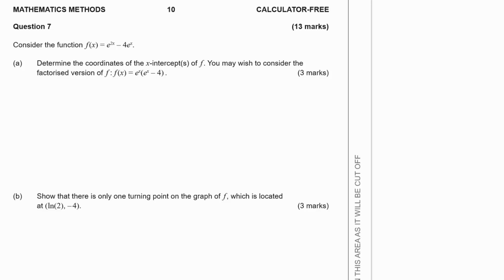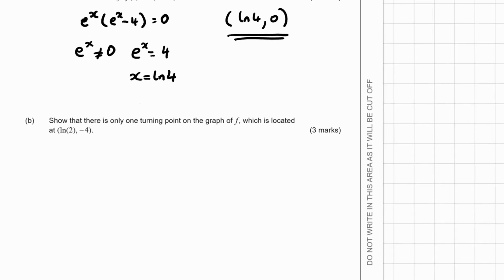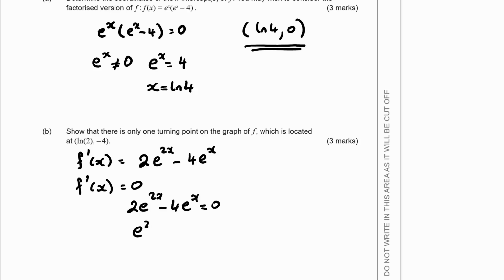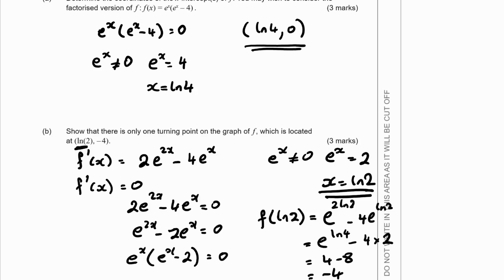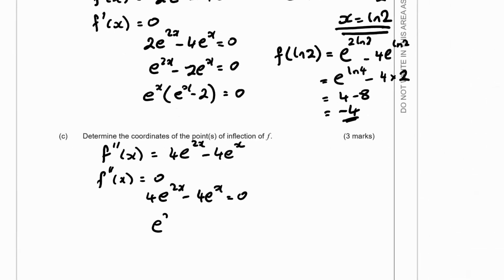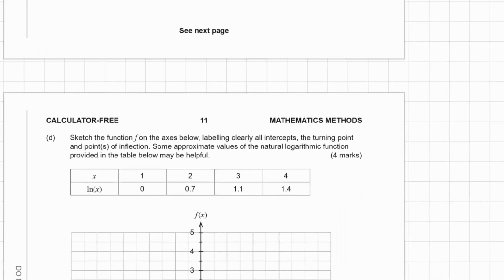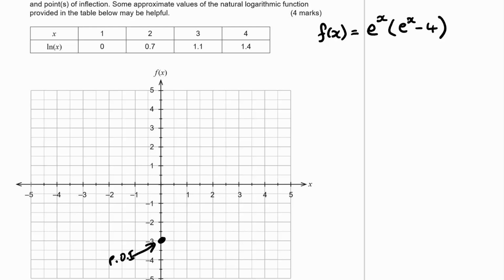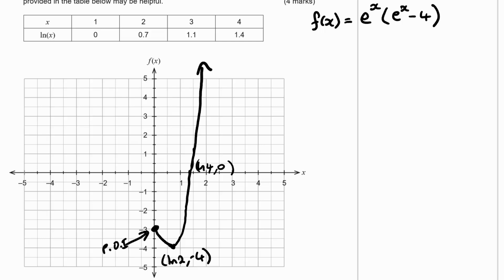WACE MAM 2020 Q7 remaster